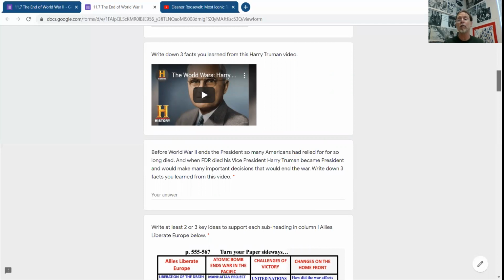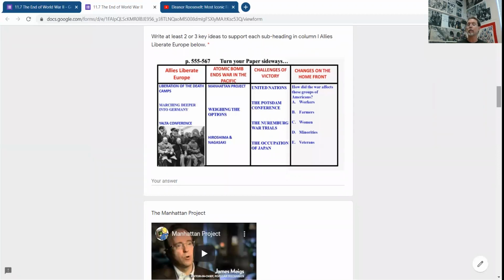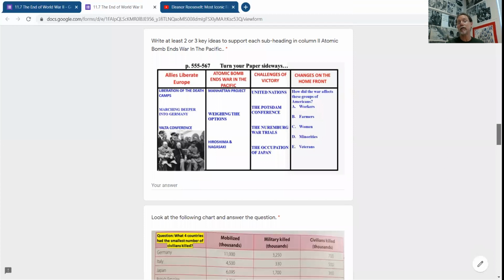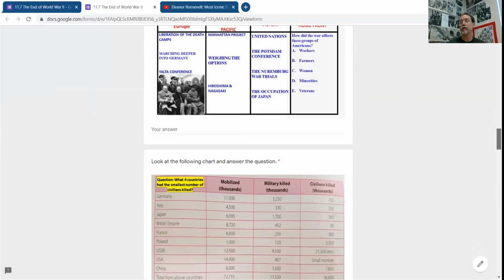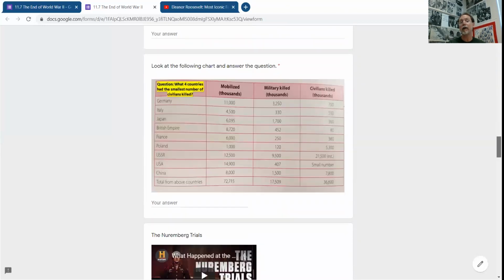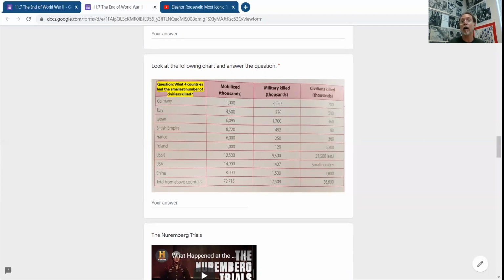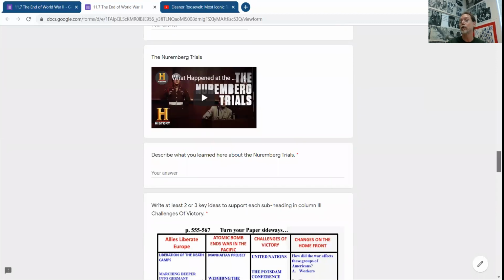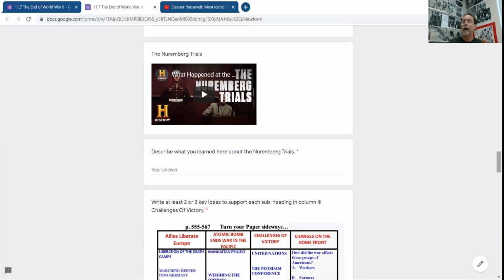11 7 U S History Assignment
Description of 11.7 Assignment about the end of WWII. This assignment is for 4/20-27/2020. Mr. Bouthillier's U.S. History Class.